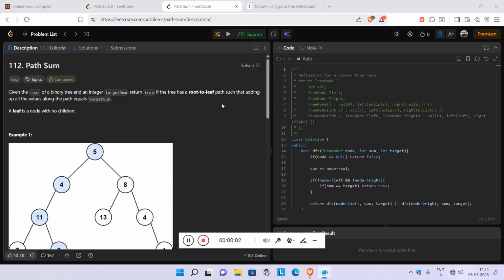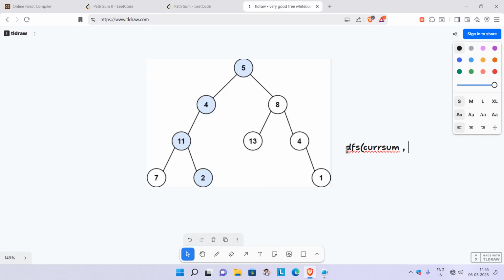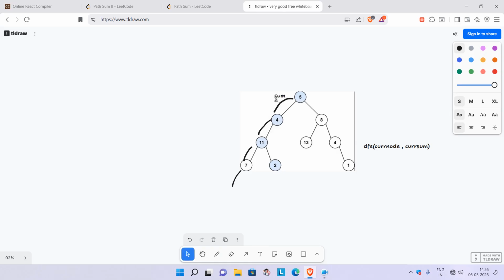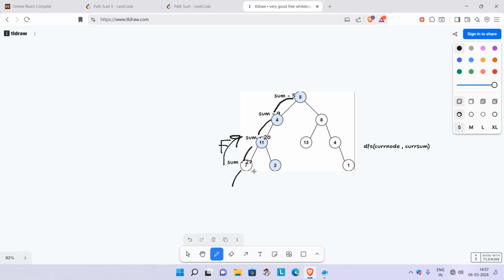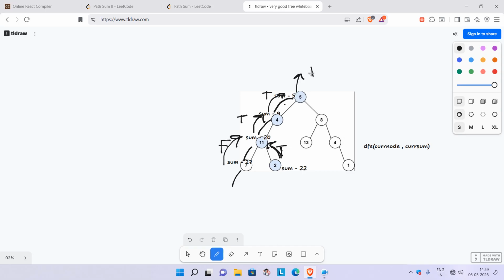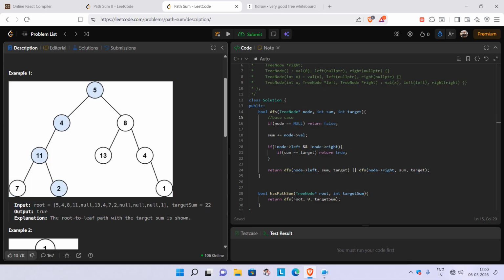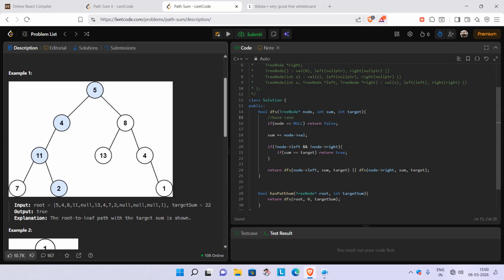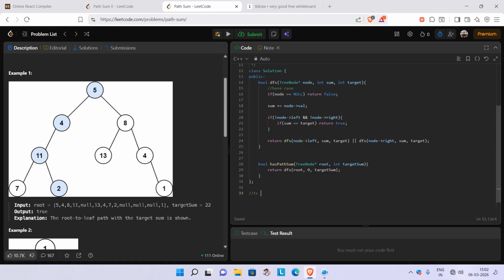Leetcode 112. Path Sum